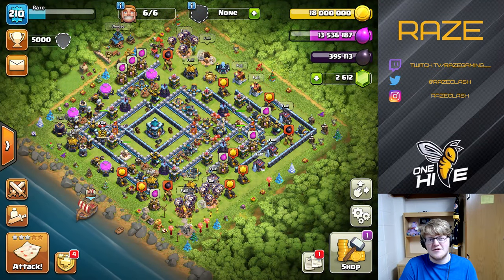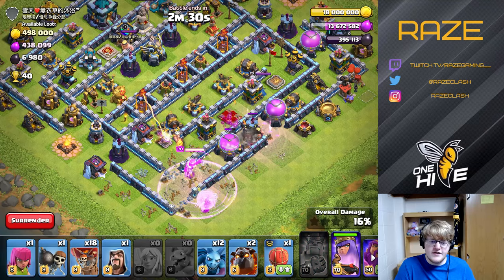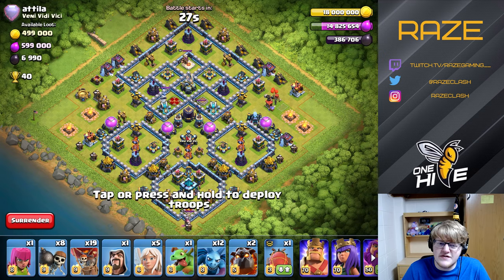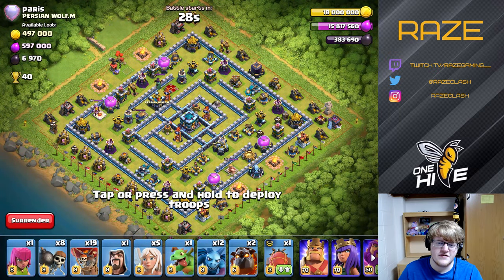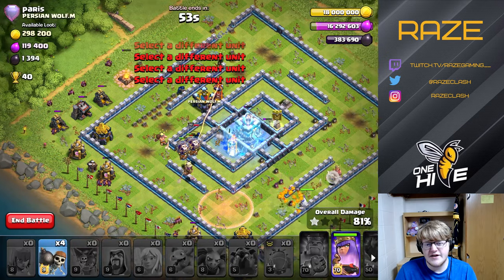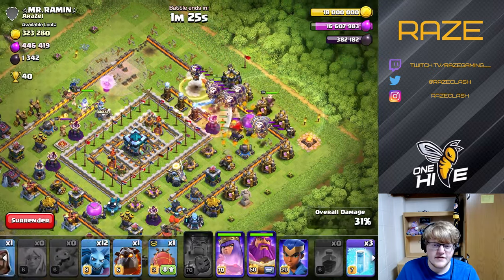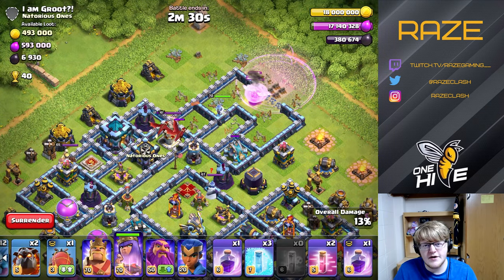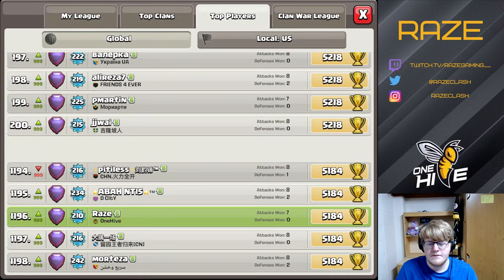Legend League Base Link and My First Day In Legend League + New Strategy | Pop At The Top #2 | Raze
Outro: Nitemare - _91nova